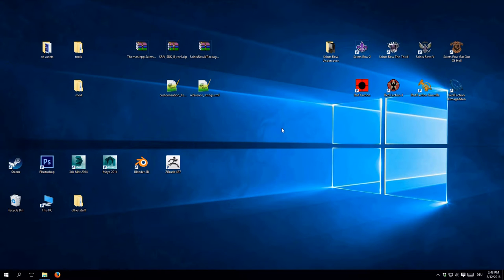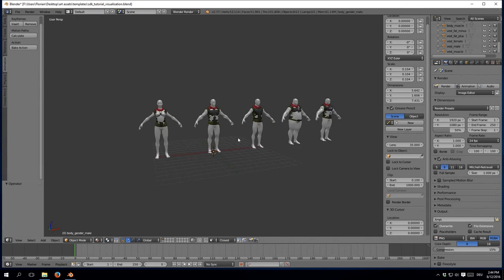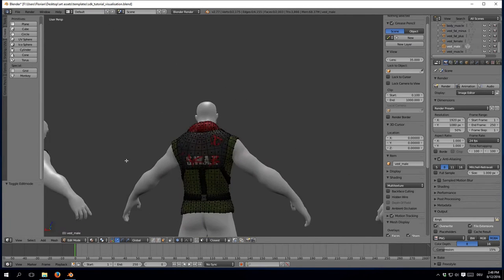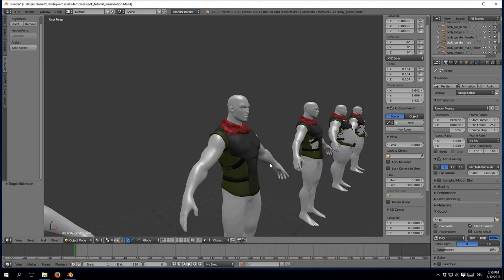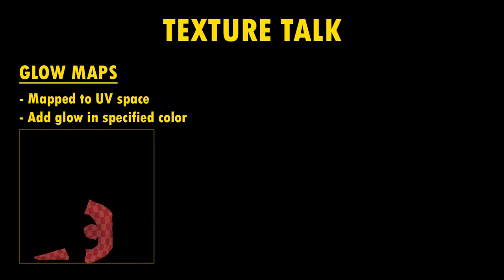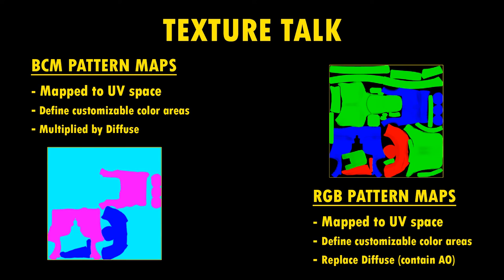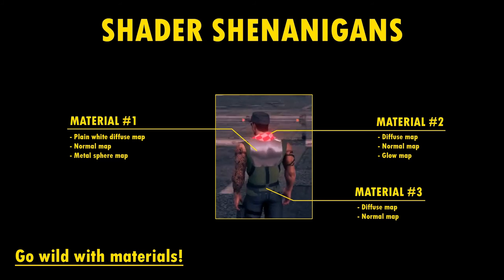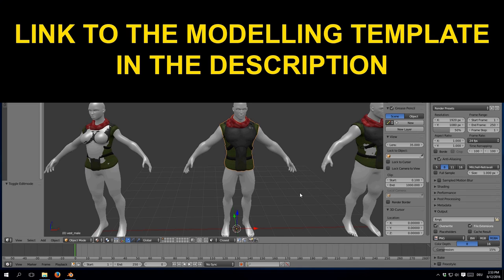SDK B Tutorial pt.2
Part 2 of the Saints Row SDK B tutorial series.